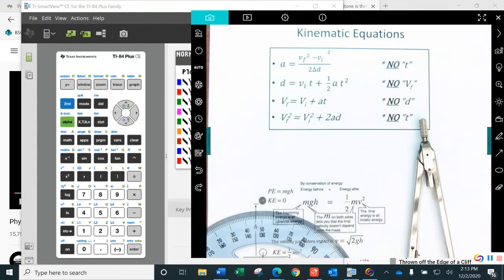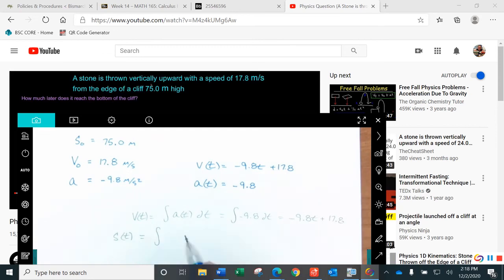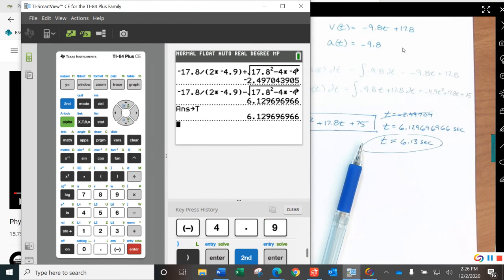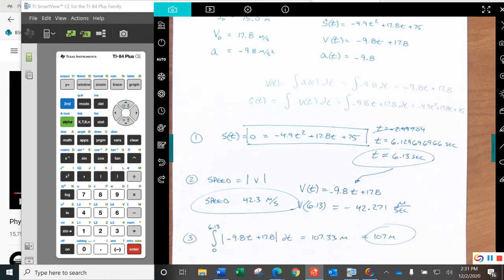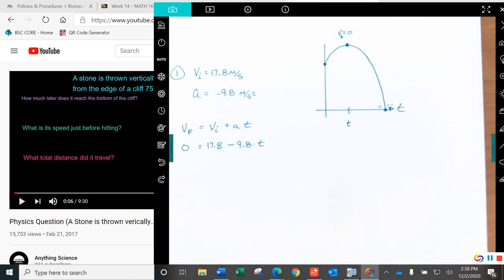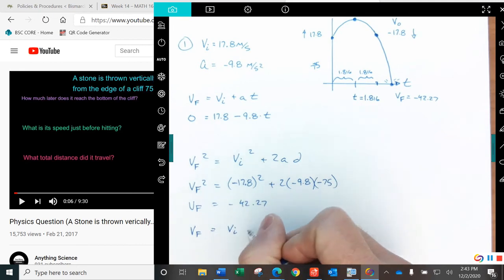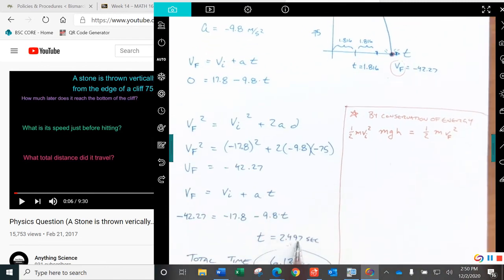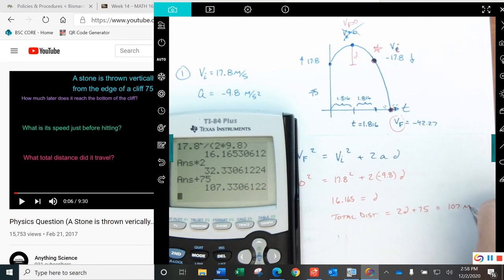Calculus and Physics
Calculus, Kinematic Equations, Conservation of Energy techniques are compared when used to solve a projectile motion problem